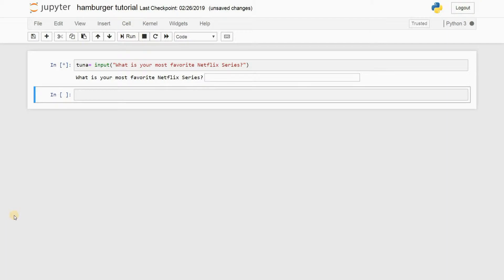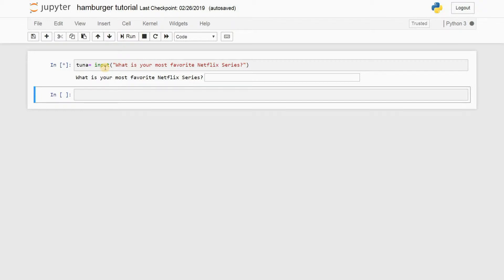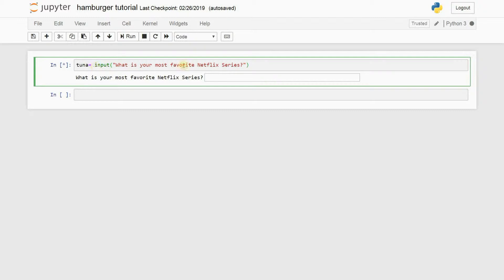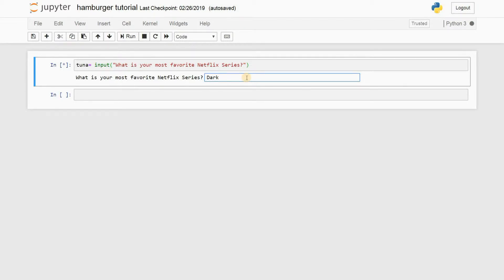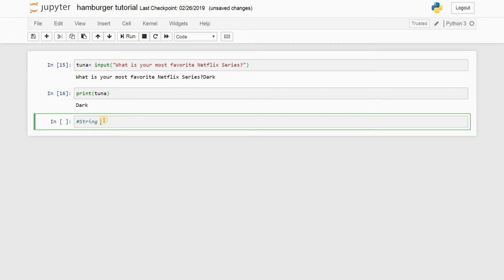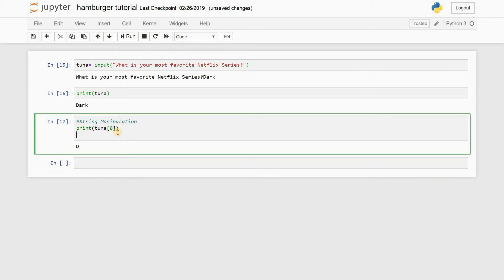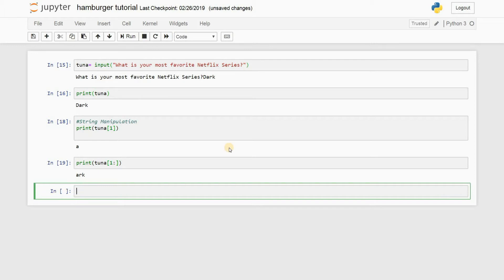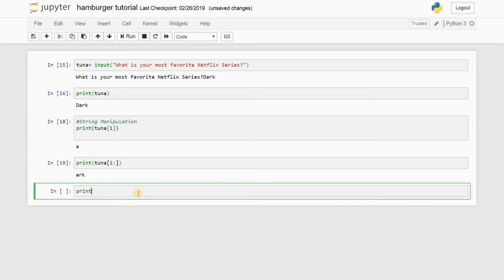Python with Jupyter Notebook Tutorial - String Manipulation (HD) Part 4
Given below is some string slicing techniques, feel free to try and play around with this code in your own version of Jupyter Notebook:

 s = 'Don Quijote'
 1) s[4] # Get the 5th character
'Q'

2) s[-1]
'e'
 s[-7]
'Q'

3) s[4:8]
'Quij'

4) s[:]
'Don Quijote

5) s[-7:-3]
'Quij'